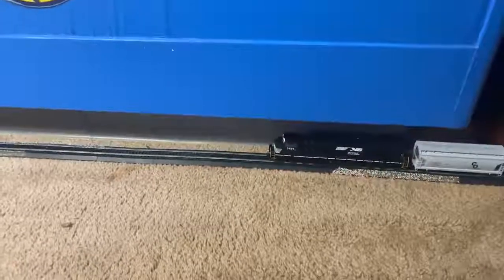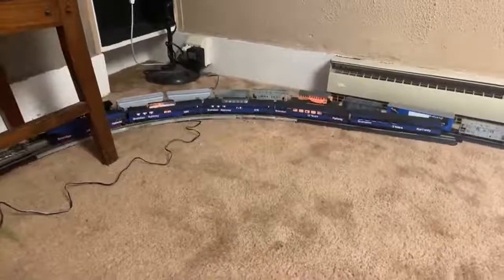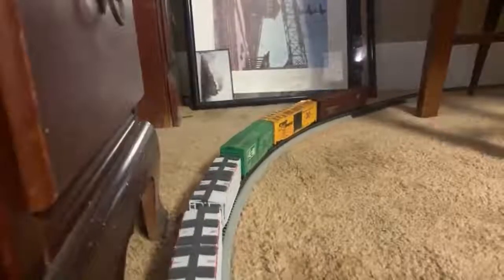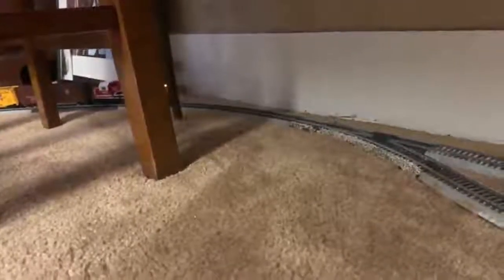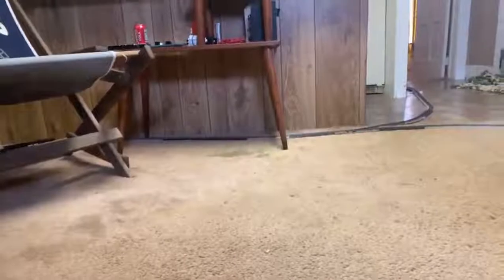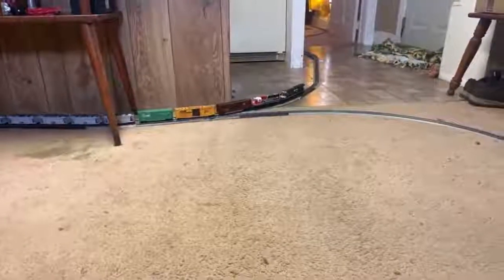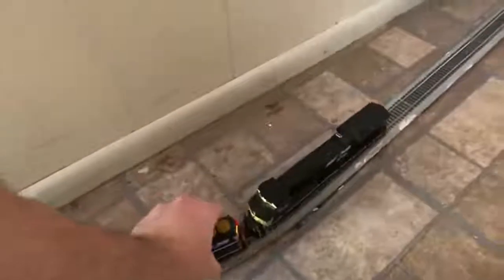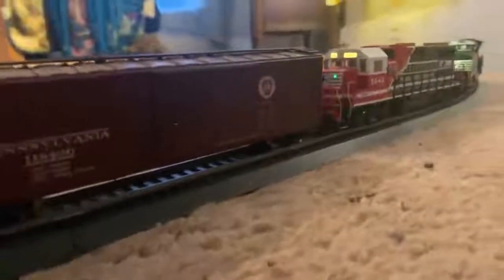Scale trains tier 4 pulling power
Sorry for the black out at the end of the video